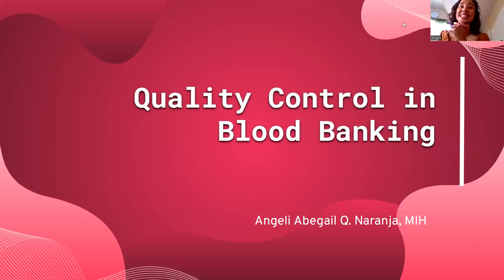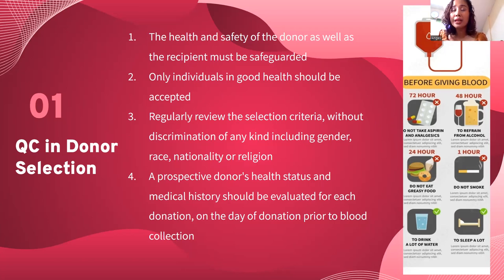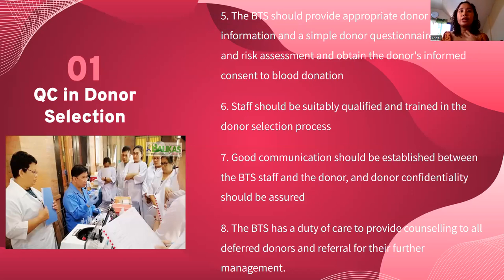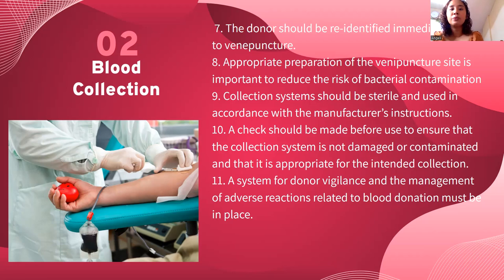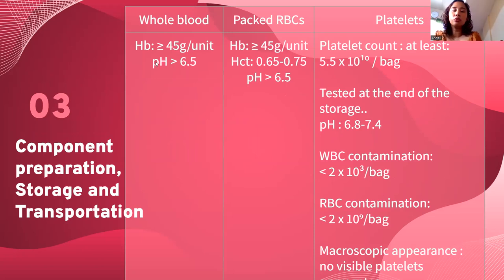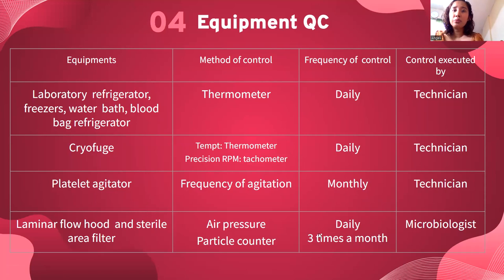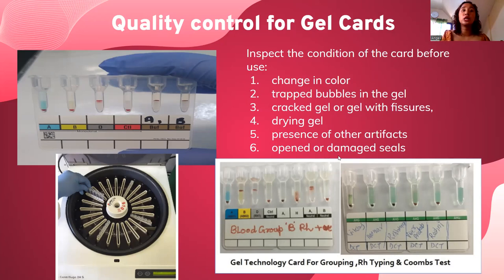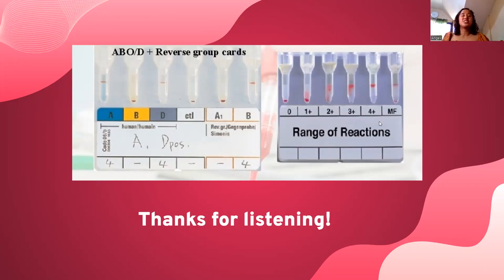Quality Control in blood banking